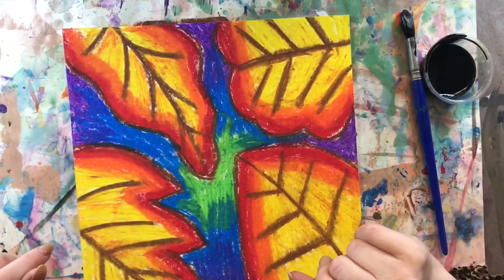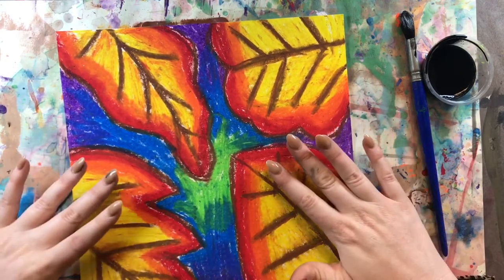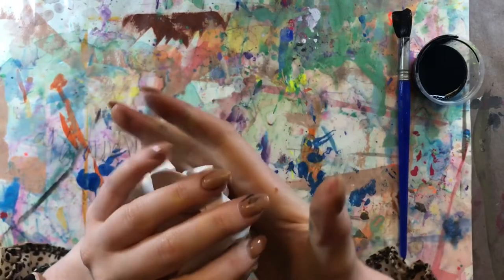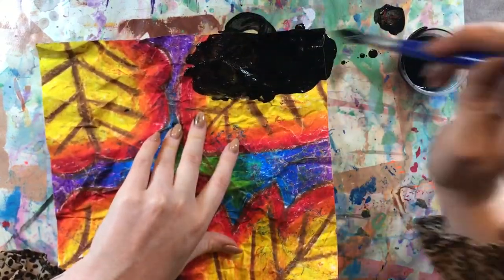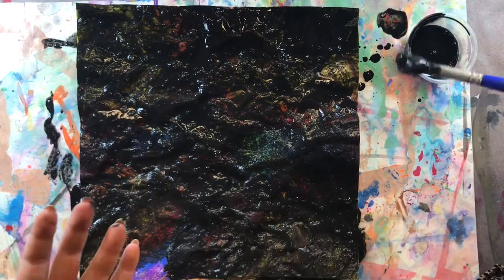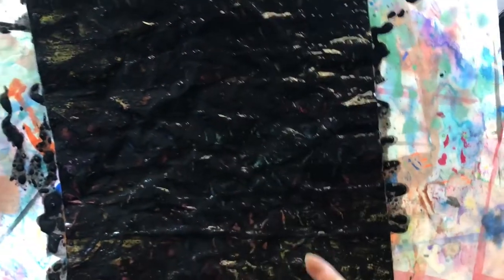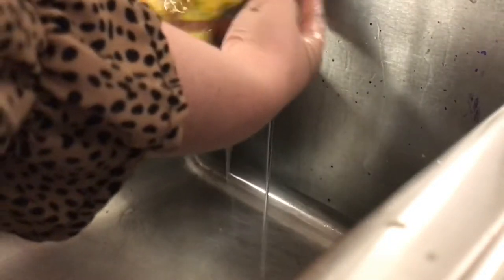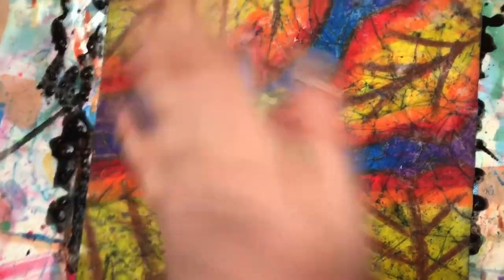Batik for the Art Classroom! Easy and Fun!